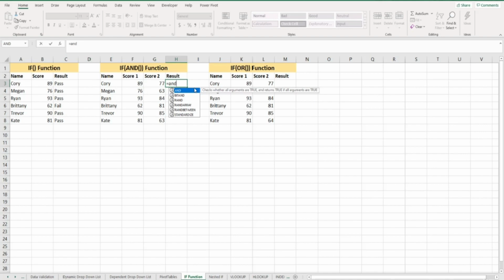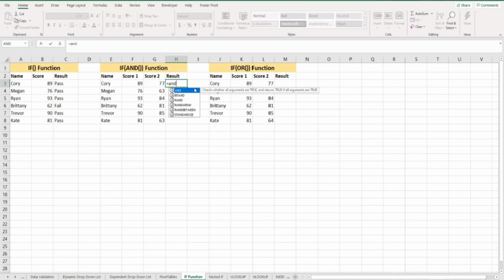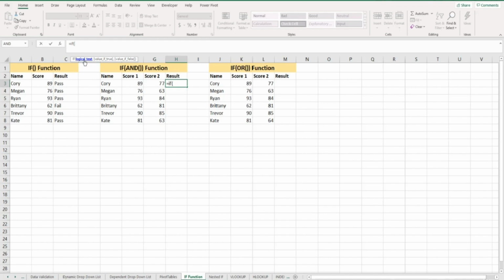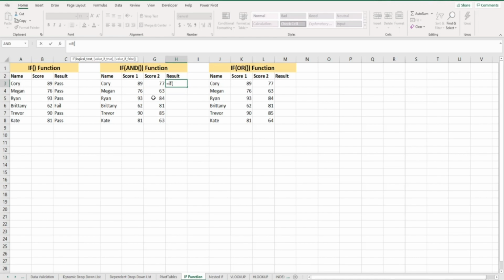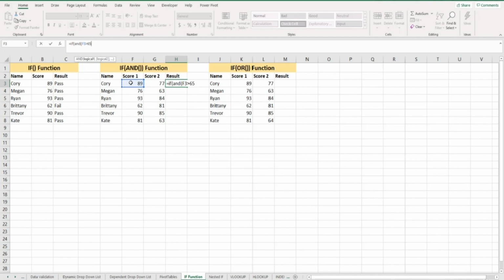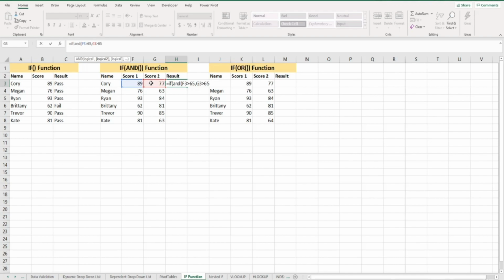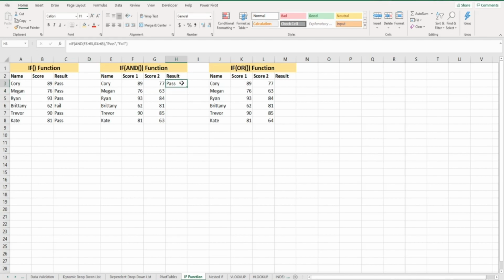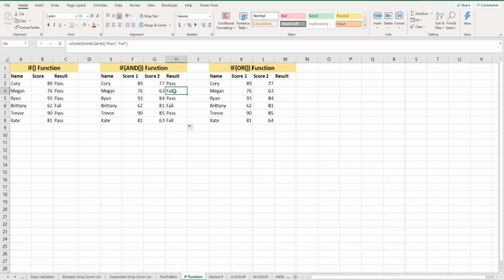How to - Use IF, AND Function in Excel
Master the art of Excel's IF function with AND criteria effortlessly! Make precise data decisions like a pro.

How to use IF function with AND in Excel?
Why use IF function with AND criteria for data analysis?
What's the logic behind IF function with AND in Excel?
When is IF function with AND criteria necessary?
Which Excel versions support IF function with AND?
How does IF function with AND enhance data decisions?
What are the benefits of combining IF function with AND criteria?
Ready to master Excel's IF function with AND?
Why is IF function with AND a game changer in Excel?
How to simplify data decisions with IF function and AND in Excel?
Excel IF function with AND criteria,
Data decisions in Excel,
Excel functions and criteria,
Data analysis tools in Excel,
Excel tutorial for data analysis,
Excel AND criteria usage,
IF function examples in Excel,
Excel data analysis techniques,
Conditional logic in Excel,
Data filtering in Excel,
Excel formula logic,
Data interpretation in Excel,
Excel data manipulation,
Excel for data professionals,
Excel IF and OR functions,
Excel IF statements,
Data modeling in Excel,
Excel data filtering methods,
Advanced data analysis in Excel,
Excel IF function tutorial,
Excel data decision-making,
Excel formula usage,
Excel data analysis strategies,
Excel data filtering techniques,
Excel data analytics.